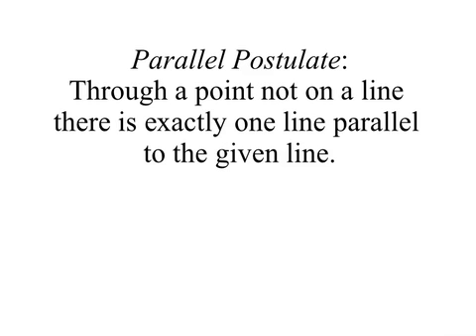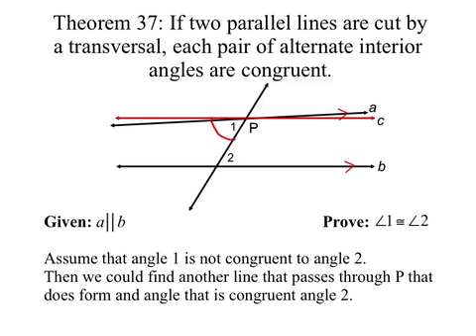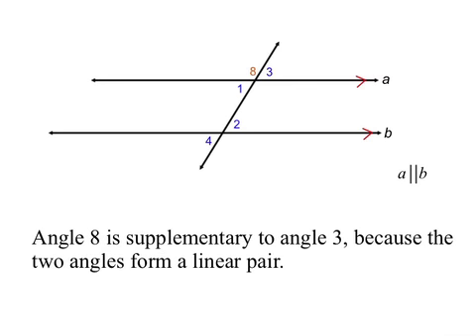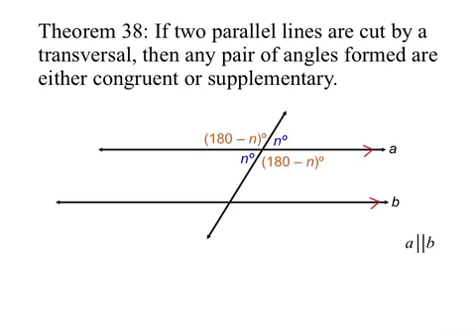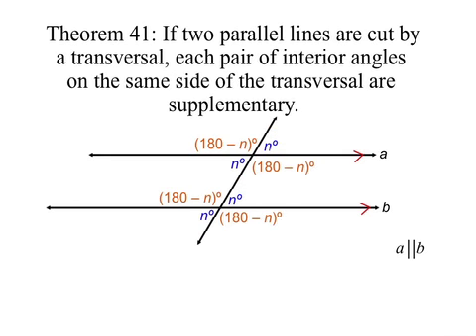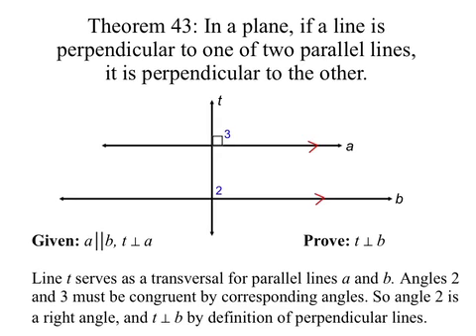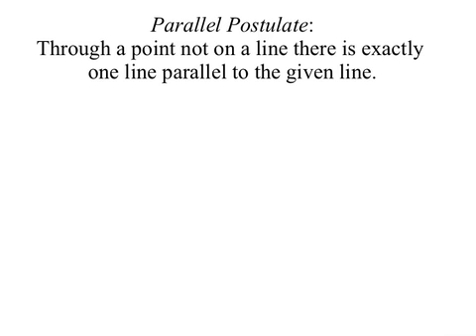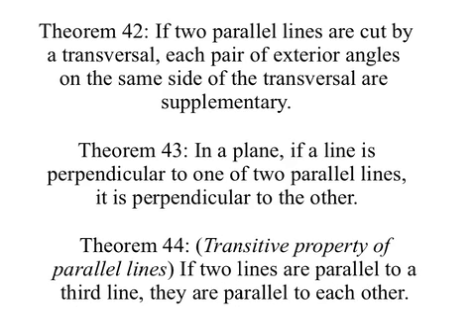Converse Parallel Theorems: Lesson 053g